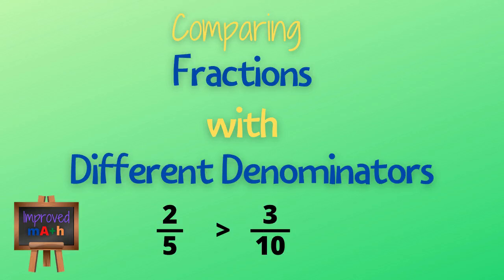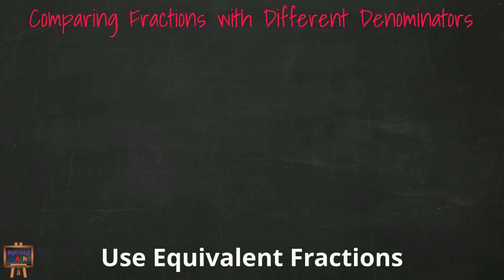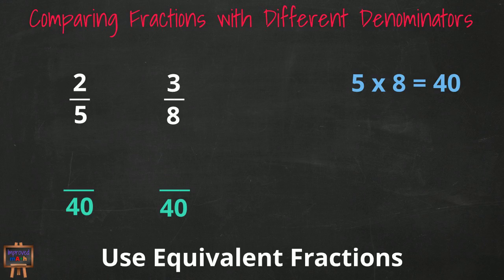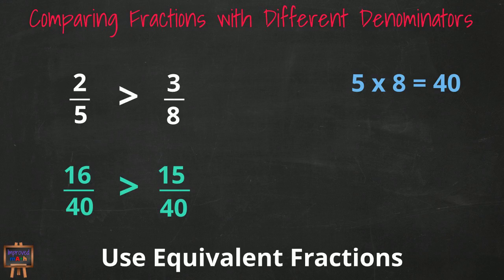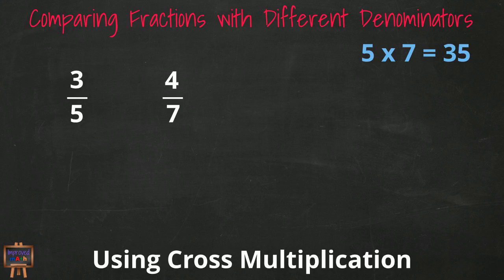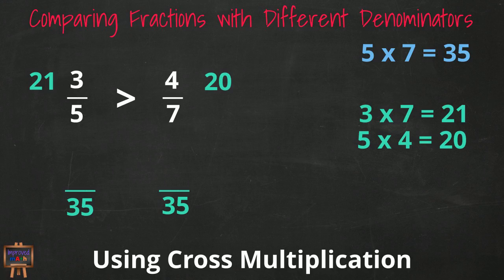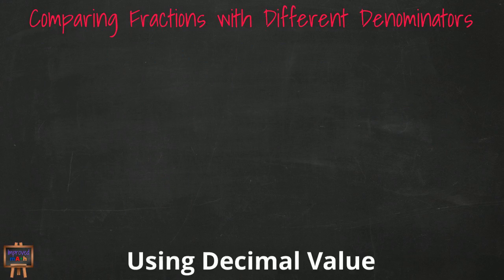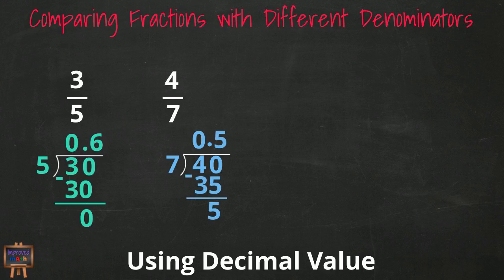How To Compare Fractions with Different Denominators | Math Help Videos | Math Resources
If you are looking for a tutorial on comparing fractions when they have different denominators, you have come to the right place!  In this video, I show you 3 methods for comparing fractions when they have unlike denominators.

In this video we cover:

How to compare fractions with the same denominator
Using equivalent fractions to compare fractions with different denominators
Using cross multiplication to compare fractions with different denominators
Using decimal value to compare fractions with different denominators

Check out my post and free printable worksheet on comparing fractions with different denominators